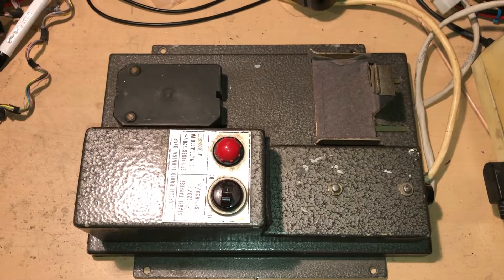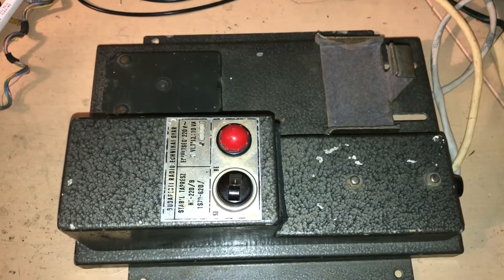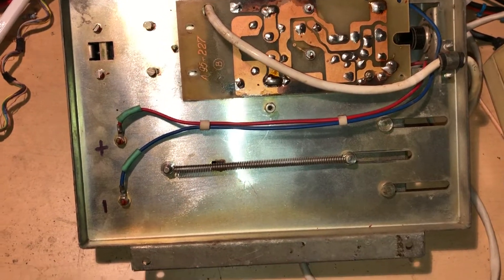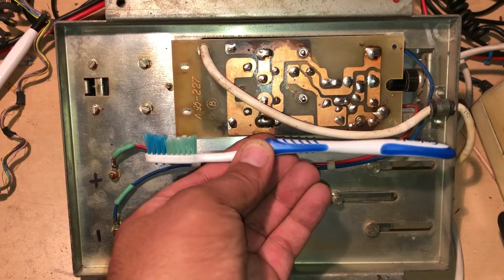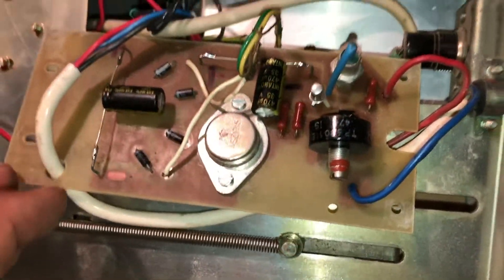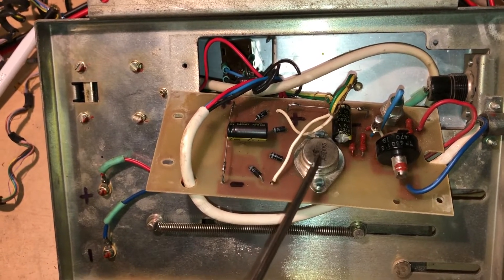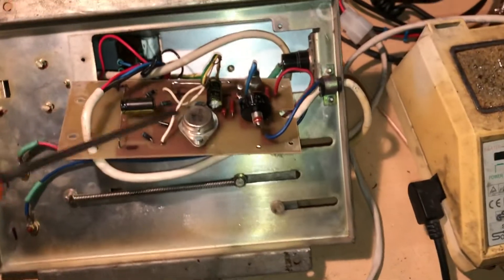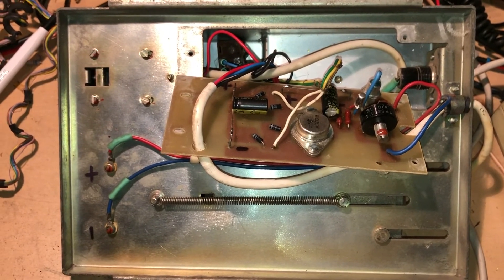How does the BRG HT-220/9 power supply work? (magyar nyelvű felirattal)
A videóhoz magyar nyelvű felirat is elérhető (the video is available with Hungarian subtitles).

In this video I am going to take a look inside the BRG FM05-165/MH radio's wall mounted power supply (BRG HT-220/9).

The power supply was manufactured in 1980, so it must contain some state of the art technology. Or am I wrong? Let's see for yourself...